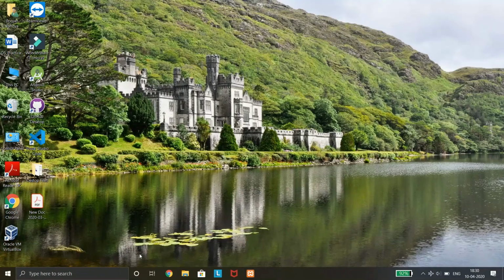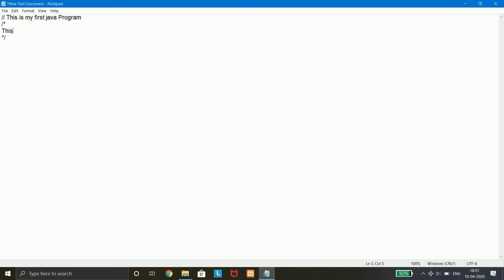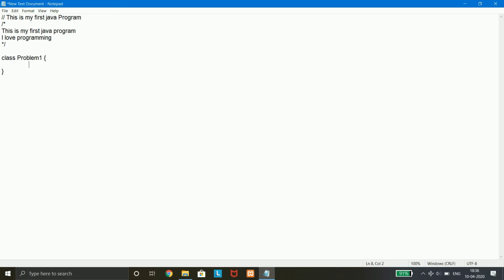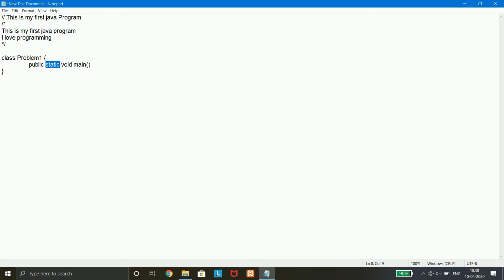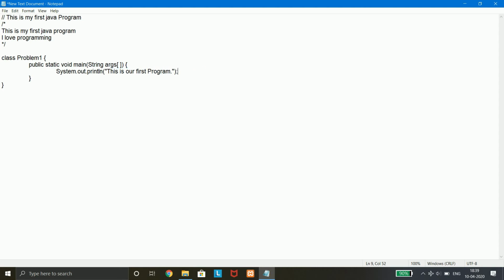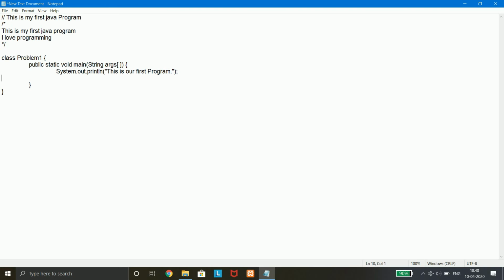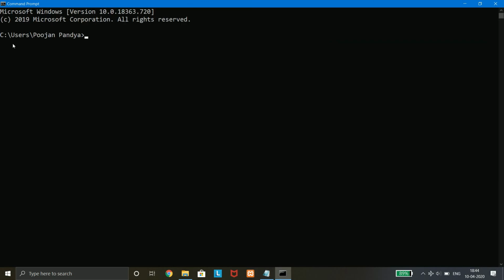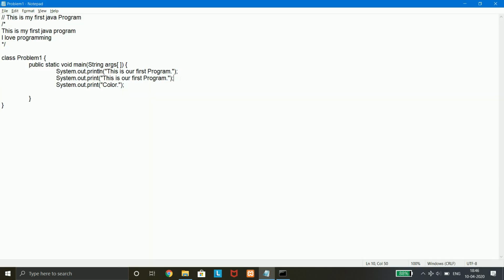Write Your First Java Program | Explained By Poojan Pandya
In this video, you can learn to write the basic structure of java programming which is really helpful for the further videos to be learned by you. Make sure that you are also writing it with me, because without writing, you can not learn programming.